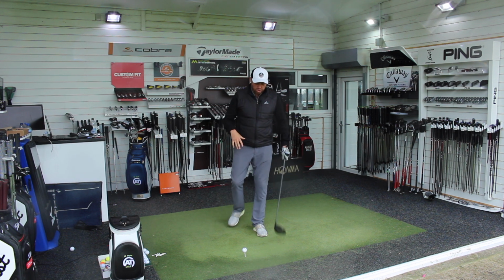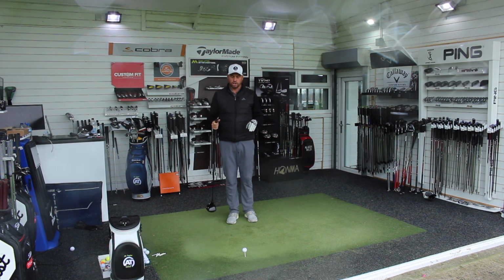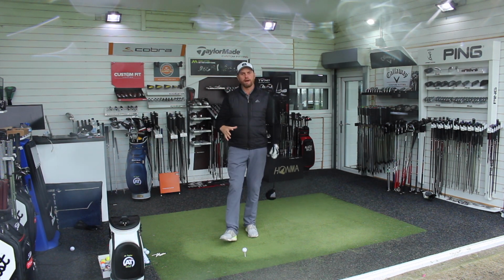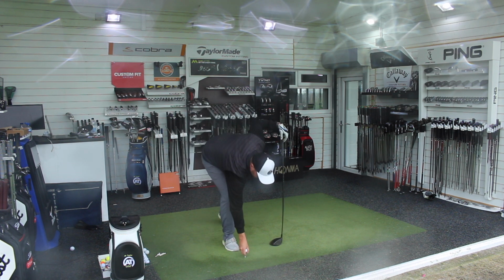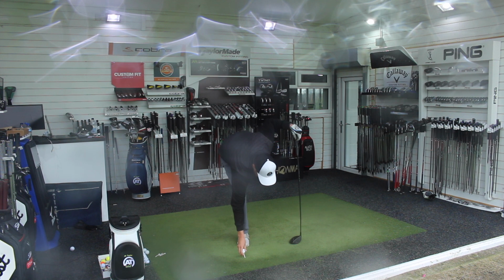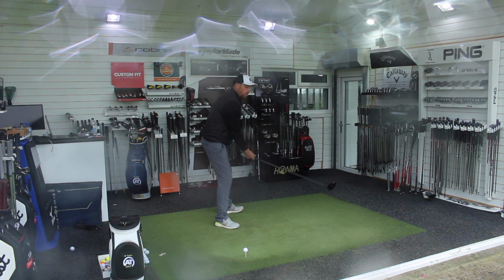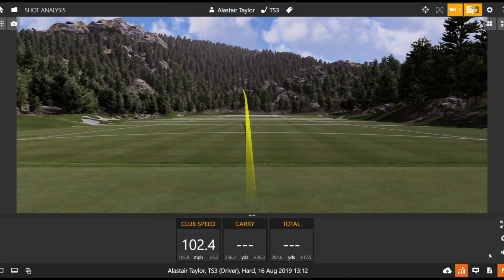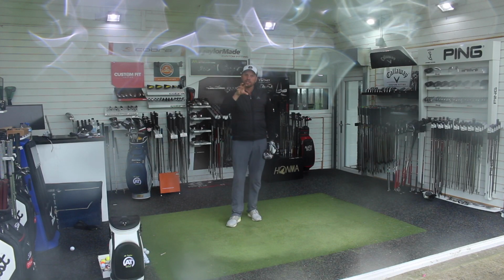EASY GOLF SWING FOR SENIOR GOLFERS TO HIT DRIVER LONGER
Most senior golfers would love to hit longer drives and this video will certainly help them and any golfer who lacks a bit of flexibility.